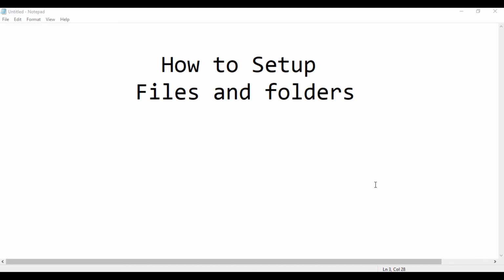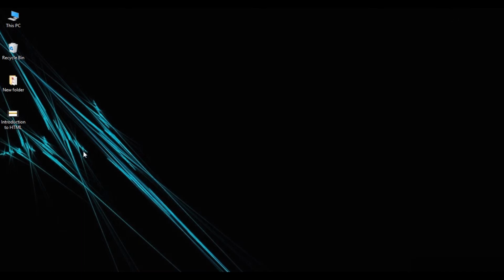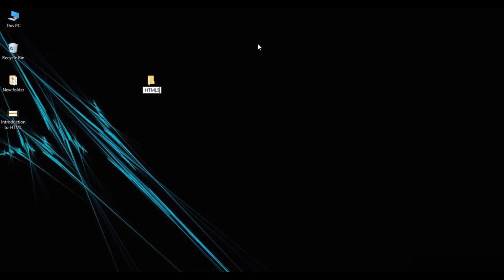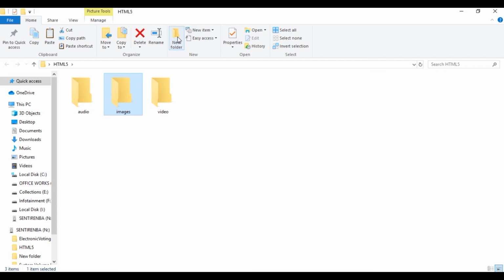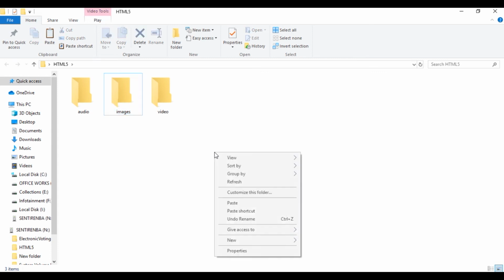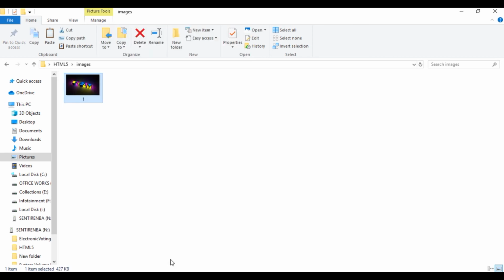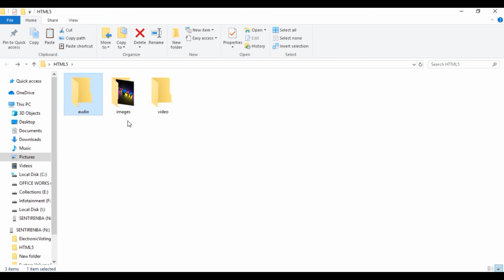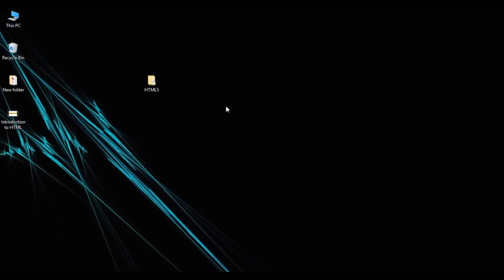what is the First step in creating a website | Setting up to write HTML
Basic steps to create your first webpage.
How to setup to create first Webpage | Setting up to write HTML